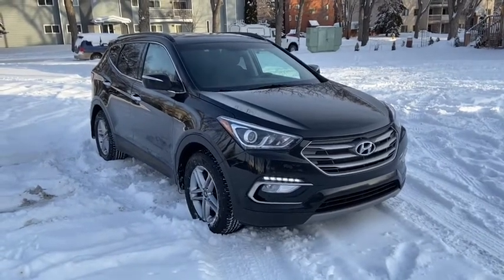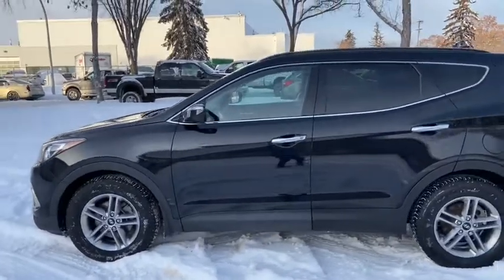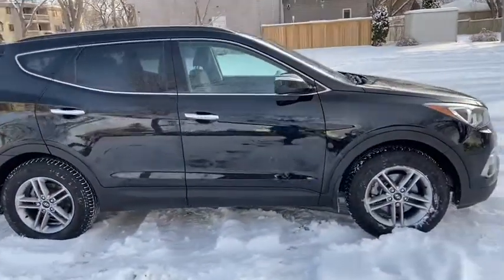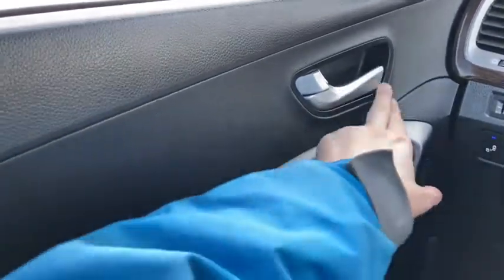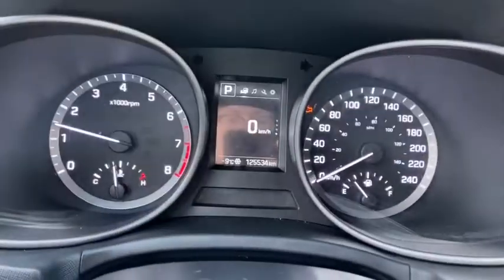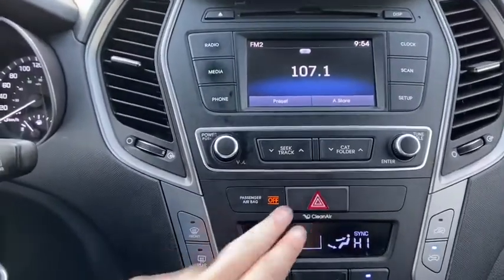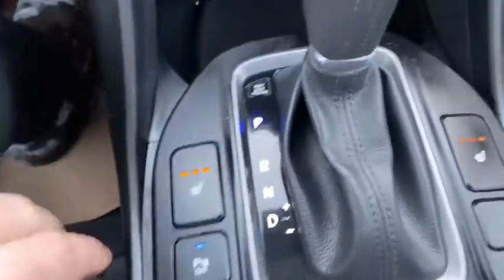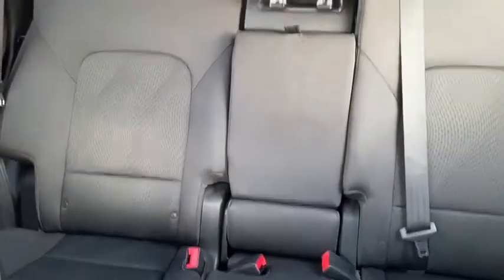2017 Hyundai Santa Fe Premium | Waterloo Ford Lincoln